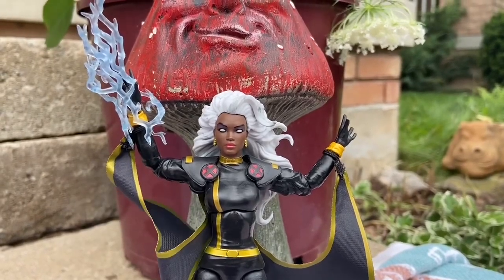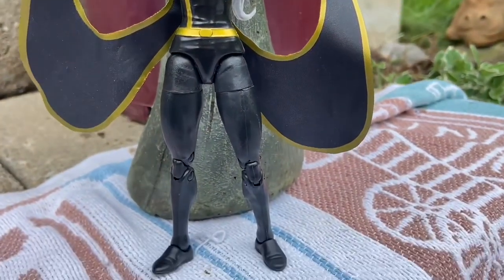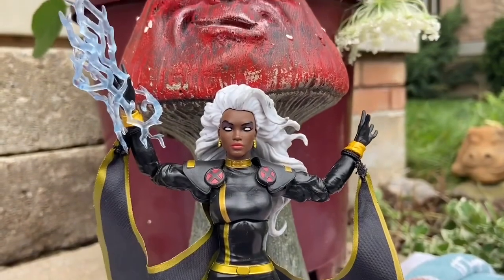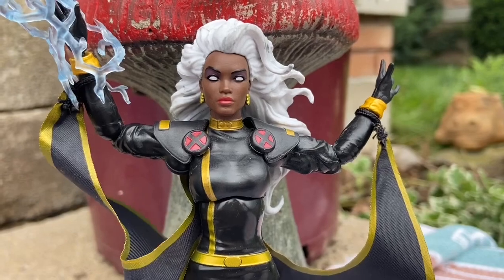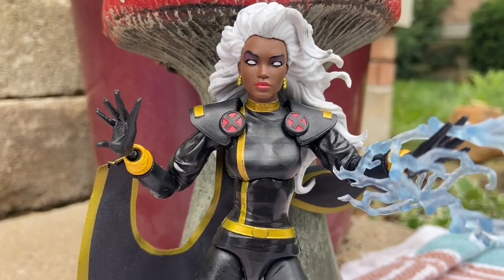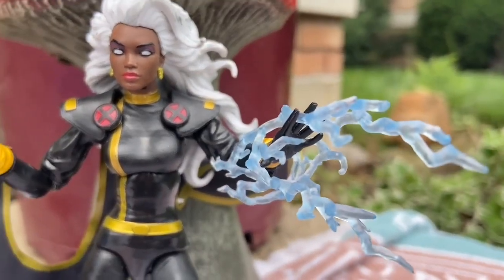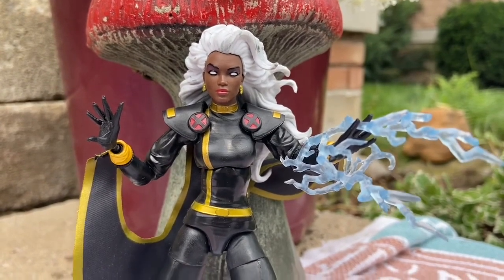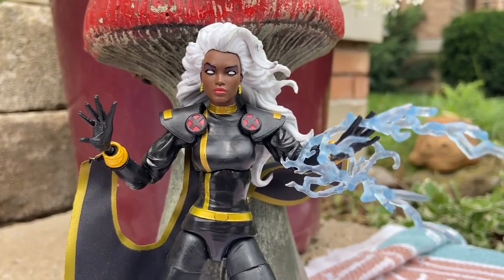Marvel legends uncanny xmen Storm action figure quick look